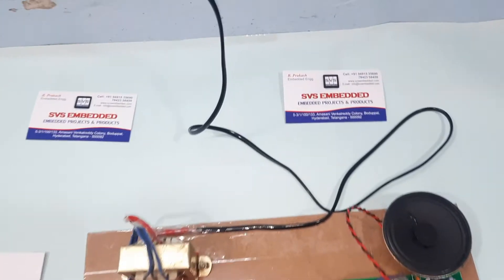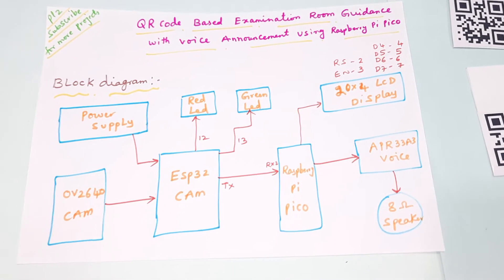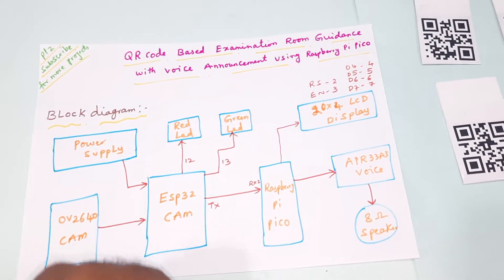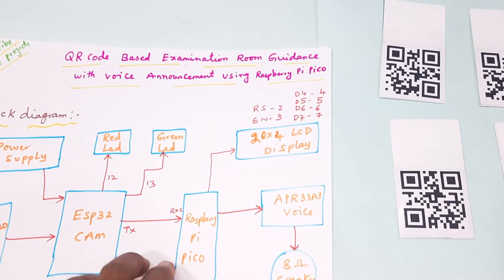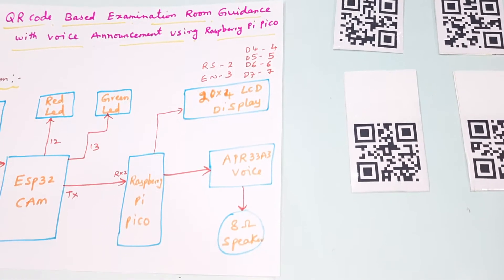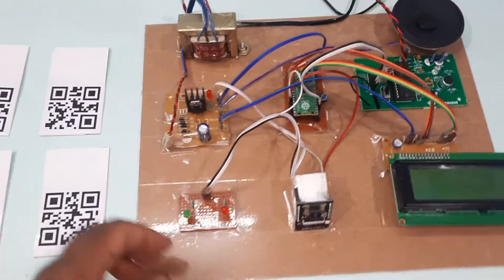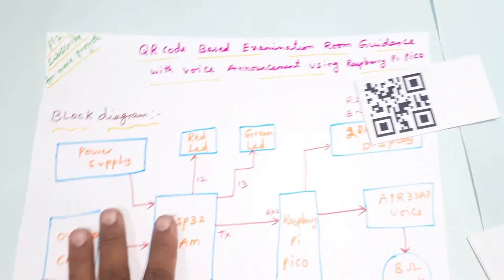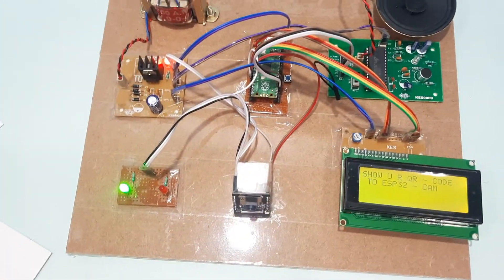QR-Code Based Examination Room Guidance System with Voice Announcement Using Raspberry Pi Pico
QR-Code Based Examination Room Guidance System with Voice Announcement Using ESP32-CAM and Raspberry Pi Pico
1. Project Abstract / Synopsis
2. Project Related Datasheets of Each Component
3. Project Sample Report / Documentation
4. Project Kit Circuit / Schematic Diagram
5. Project Kit Working Software Code
6. Project Related Software Compilers
7. Project Related Sample PPT’s
8. Project Kit Photos
9. Project Kit Working Video links

QR-Code Based Examination Room Guidance System Using ESP32-CAM and Raspberry Pi Pico | Examination room guide using RFID and FINGER PRINT for the jumbling system based EXAMS | Android Based College Guide System With RFID Technology | Fingerprint Based Exam Hall Authentication | Examination Room Guide using FINGER PRINT, RFID with Arduino and GSM-SMS Alert Jumbling System EXAMS | Examination Room Guide Using RFID | Projects on wireless sensor networks | Arduino RFID Project.

1. PARK-A-LOT : Automatic Gate Control System with QR Code Based On Vehicle License Plate Recognition

2. Identification and Monitoring of Fishing Boats Tracking System Using QR Code Technologies | ESP32CAM

3. Arduino QR Code Door Lock System with LCD Display

4. Arduino Based Wireless Smart Shopping Cart Using QR Code and ZIGBEE With Add/Delete ITEMS

5. Covid-19 Health Passes Can Open the Door to a Digital ID Unique QR Code Vaccination Certificate -IOT

6. QR-Code Based Examination Room Guidance System Using ESP32-CAM and Raspberry Pi Pico

7. QR Codes For Events: Welcome Scrolling Display Using QR-Code and ESP32-CAM

8. QR Code Based Visitor Management System in Excel

9. Home Automation - Touchless switch Module With QR Code

10. Smart Door Locks Security System using ESP32-CAM with QR Code

11. QR Code Student Attendance Sheet in Excel | How to make an Attendance Sheet in Excel

12. QR Code Based Bank Locker System

13. QR Code Based IOT Car Parking System Using ESP32CAM & IR Sensors

14. QR Code Water Vending Machine Using ESP32 CAM with SMS Alert System

15. QR Code Projects : Digital Bus / Train Pass System Using QR Code | ESP32CAM QR Code Scanner

16. Smart Attendance System - QR Code Student Attendance with SMS

17. QR Code Based Smart Rationing System Using ESP32-CAM and GSM - Ration Subsidy and SMS Alert

18. Smart Shopping Using QR Code and ESP32-CAM | IOT

19. QR Code Based Bus Name Announcement System in Bus Stops | ESP32CAM QR Code Recognition

20. QR Code Based Door Lock System using ESP32-CAM

21. ESP32CAM QR Code Reader | ESP32-CAM-QR Code Scanner

22. Fingerprint Electronic Voting System using Arduino Nano | R307 | NOTA,

23. Body Movement Recognition & Smart Sensors Techniques For Monitor Comatose Patient Monitoring,

24. Soldier Position Tracking System Using Arduino, GSM and GPS Module,

25. IOT Based Indoor Air Quality Monitor With | MQ9 - CO2 | LM35 - Temperature | MQ6 - LPG GAS | Arduino,

26. Biometric Fingerprint Electronic Voting Machine using Arduino | Interfacing R307 Fingerprint Scanner,

27. How to make a Automatic Car Parking System With Empty Slot Detection Using Arduino Uno & IR Sensor's,

28. SOLDIER TRACKING AND HEALTH MONITORING SYSTEMS,

29. Automatic Baby Cradle | Automatic E-Baby Cradle Cry (Sound Sensor) Bed Using Arduino,

30. Automatic Headlight Dimmer / Dipper for Vehicles Using LDR | Inspired Award Project,

31. LPG Gas Leakage Detection and Alert System | Inspired Award Project,

32. Intelligent Energy Meter using GSM Modem with Arduino,

33. Arduino/Android - BLUETOOTH Home Control + APP - HC-05 | 4 - AC Light's | 2 - DC Fan Speed Control,

34. Accident Avoidance and Detection on Highways,

35. Vehicle Engine Lock System for Theft and Alcohol Detection,